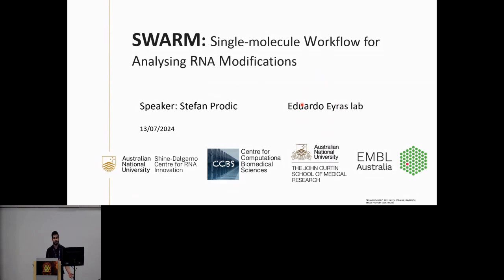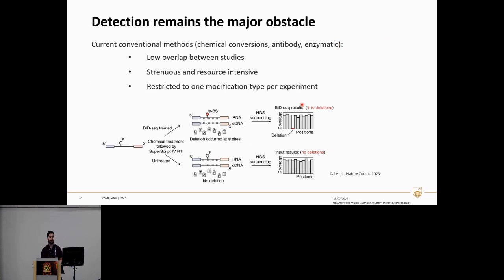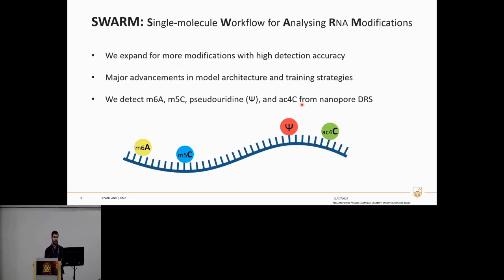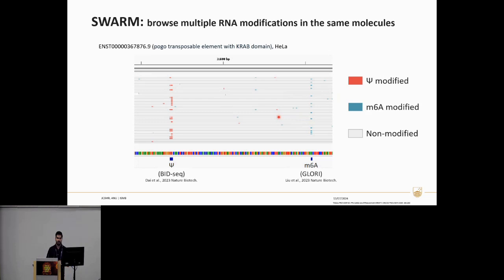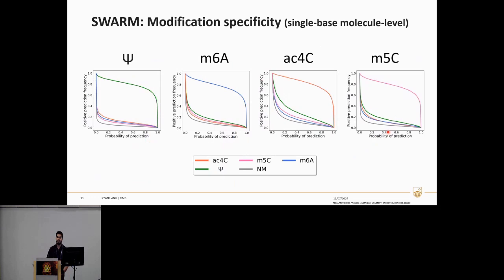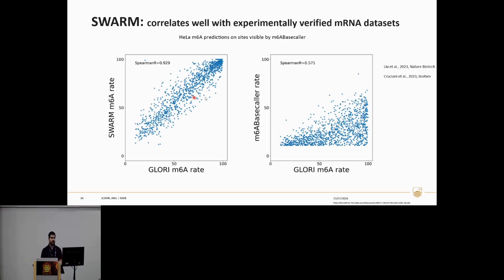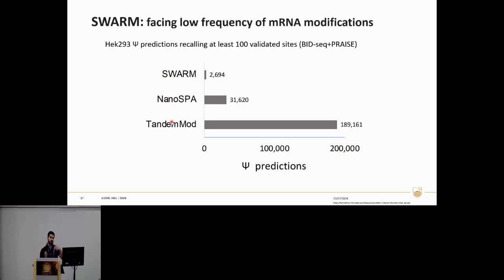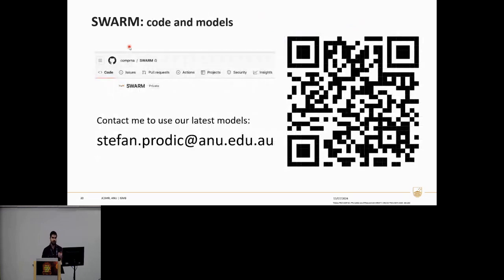SWARM: Single-molecule Workflow for Analysing RNA Modifications - Stefan Prodic - iRNA - ISMB 2024